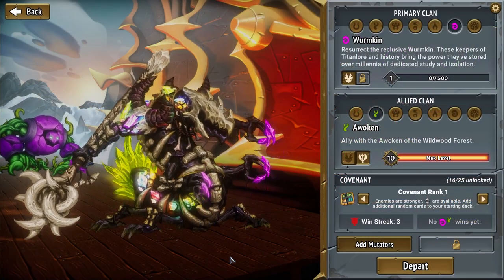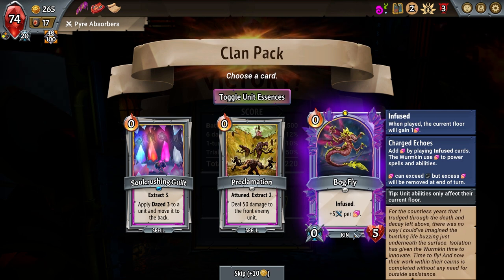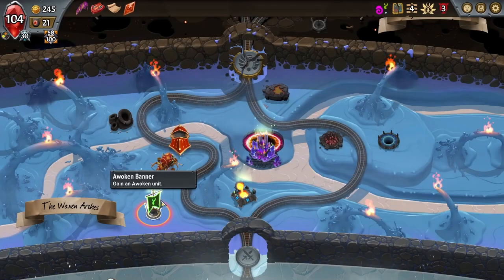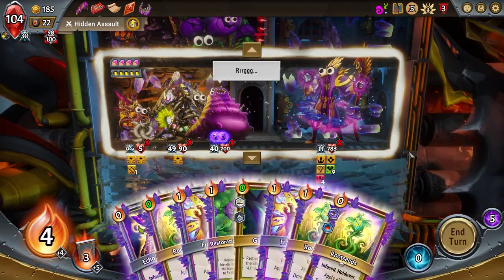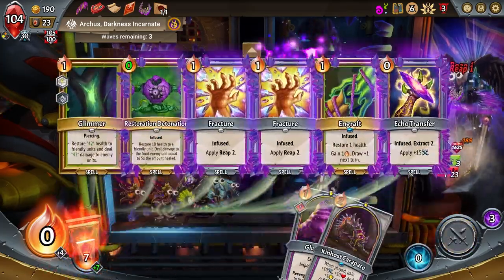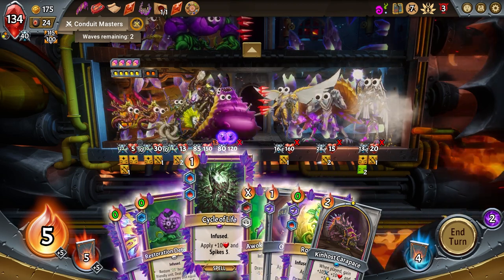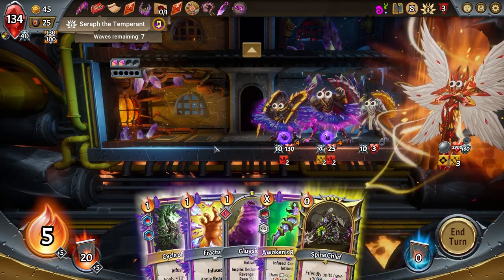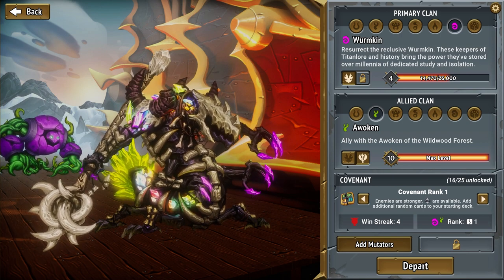You Cannot Handle My Beastly Worms! - Let's Play Monster Train [The Last Divinity] - Part 1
Hell has frozen over. Only you can protect the final burning pyre from the forces of heaven and restore the inferno. Monster Train brings a new strategic layer to roguelike deck building, with three vertical play fields to defend.

No playthrough is ever the same
You’ll never play the same deck twice!
* over 220 cards
* 5 monster clans with each very different gameplay
* Each clan has 10 levels to unlock, bringing new cards to your deck
* Upgrade your clan specific champion multiple times
* 88 artifacts
* Upgrade any card twice
* More then 30 unique random events
* 25 covenant (difficulty) levels

Strategize to fit your playstyle
With five clans to choose from, each has its own unique and surprising gameplay. Pick your primary and supporting clan to gain access to all cards from both. During your run you will be able to improve cards by mixing and matching upgrades to open up new roads to victory. You can even duplicate your favourite card at special map nodes before facing off against the final boss.

Multiplayer
HELL RUSH
In the Hell Rush multiplayer mode, eight players compete in a frantic real time contest. Each player has the same resources and opponents to create a level playing field. With the clock ticking it’s a test of who can make the best decisions under pressure. Only a true speed demon can remain undefeated.

DAILY CHALLENGE
Take on a new challenge every day with a hugely modified run due to gameplay mutators. Compete globally and against friends, and climb the leaderboards with a skill-focused scoring system.

CUSTOM CHALLENGE
Design your own unique challenge and share it with friends. Each custom challenge has its own leaderboard so you can send your friends straight to hell.